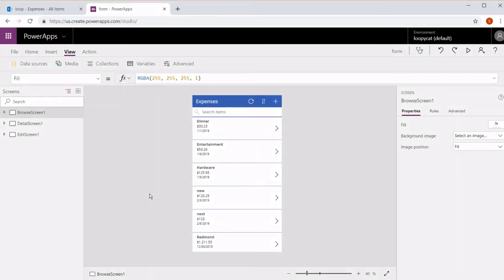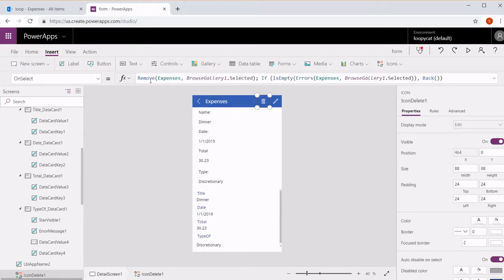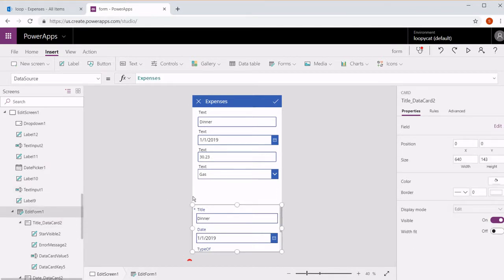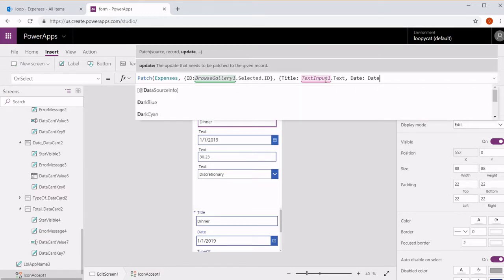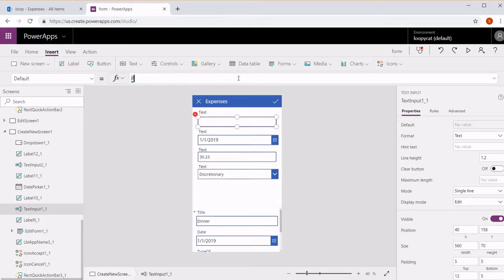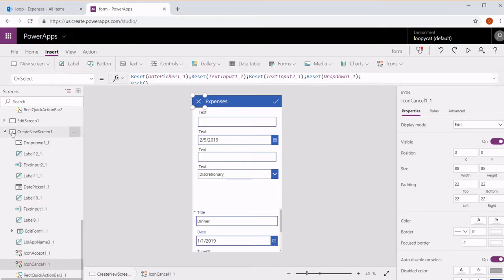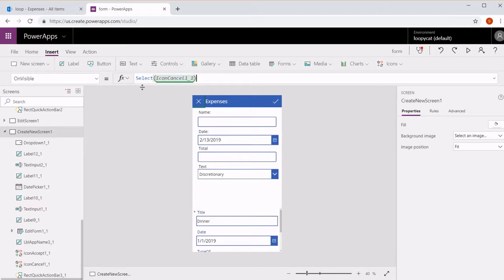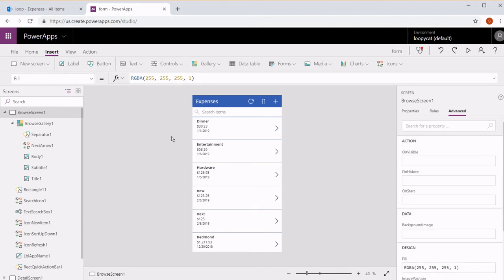PowerApps Saving to Share Point with Patch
Changing an App from using the Form control  and Submit Form to the Patch Function.